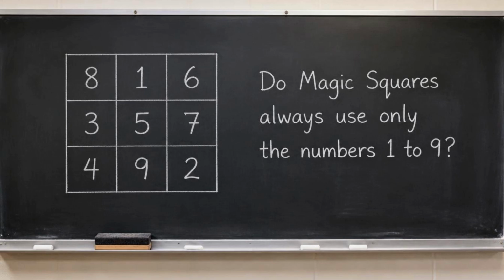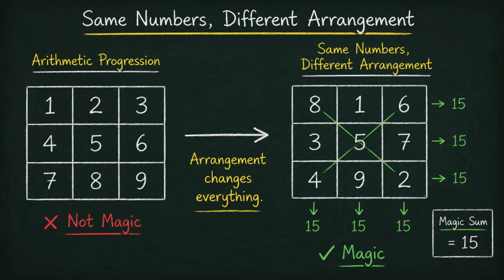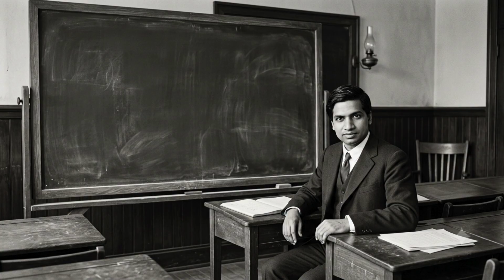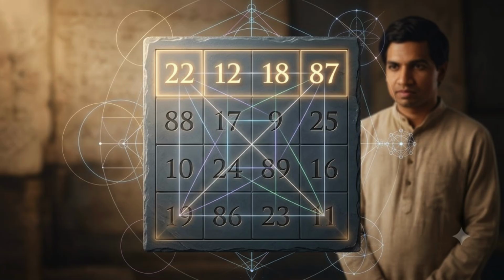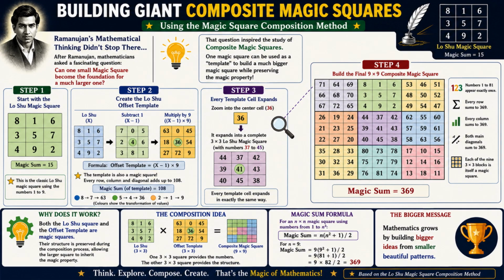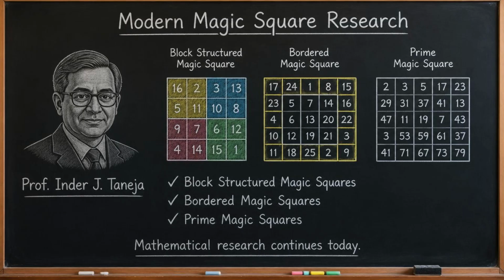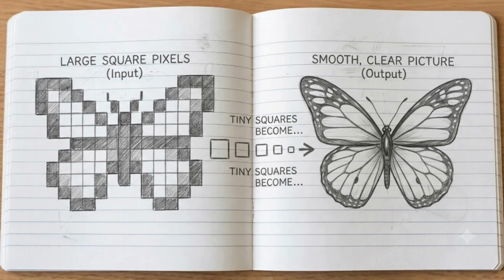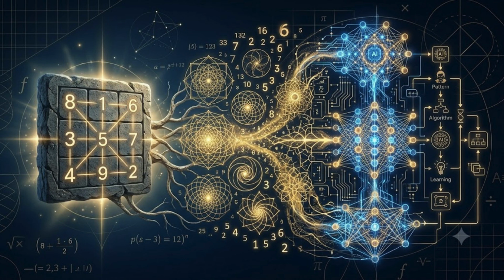Magic Square Part 2 | Ramanujan's Amazing Mathematical Thinking.@RootsandRatios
In Part 2 of our Magic Square series, we move beyond the traditional Lo Shu Magic Square and explore the brilliant mathematical thinking of Srinivasa Ramanujan.

In this video, you'll discover:

✅ Why Ramanujan's approach was revolutionary

✅ The idea behind constructing 4×4 Magic Squares

✅ How mathematical patterns are more important than the numbers themselves

✅ The relationship between symmetry, balance, and arithmetic structure

✅ Why mathematicians continue to study Magic Squares today

Rather than memorizing formulas, this video focuses on understanding the mathematical ideas that make Magic Squares so fascinating.

🙏 Special Thanks to Prof. Inder J. Taneja for his lifelong research and educational contributions to Magic Squares and recreational mathematics, which continue to inspire learners worldwide.